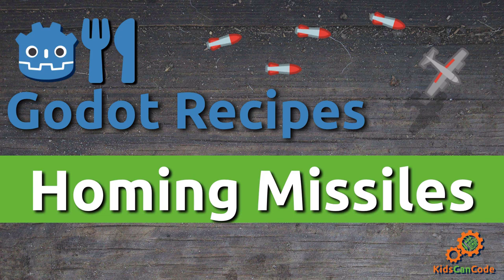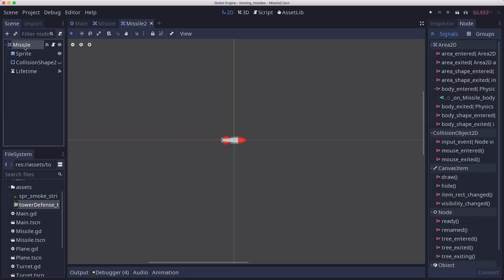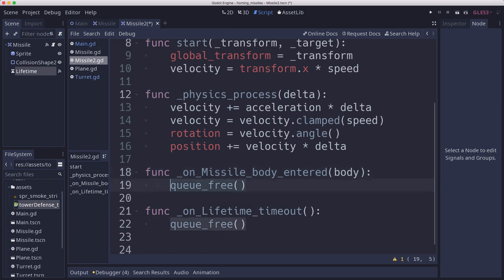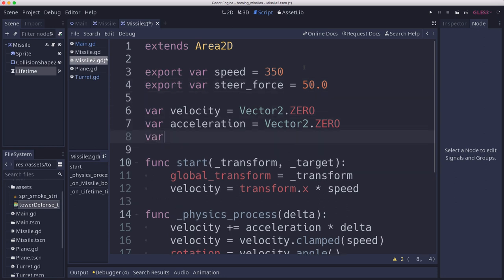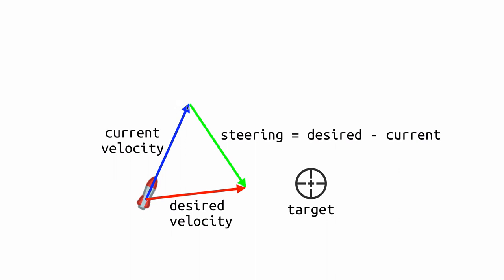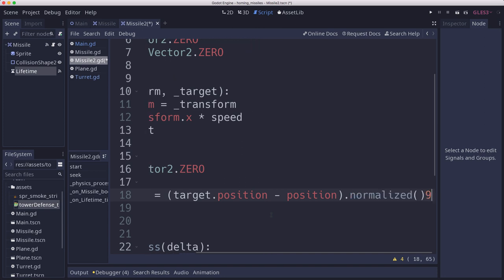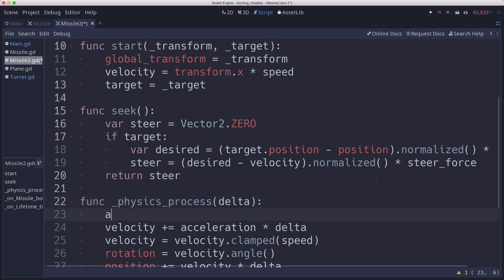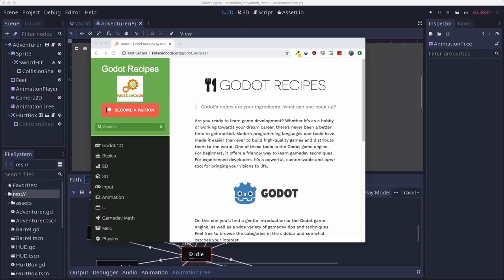Godot Recipes: Homing Missiles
It doesn't take much code to change a dumb, straight-line projectile into a smart homing missile.